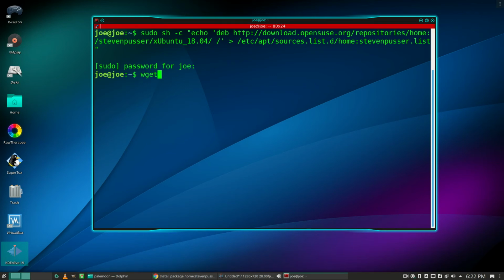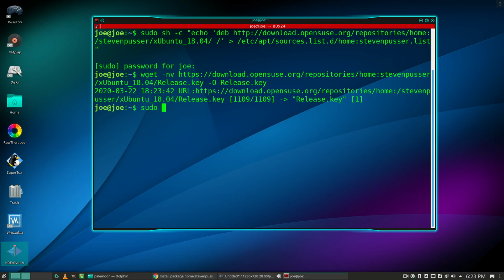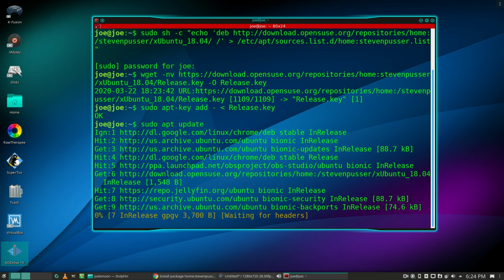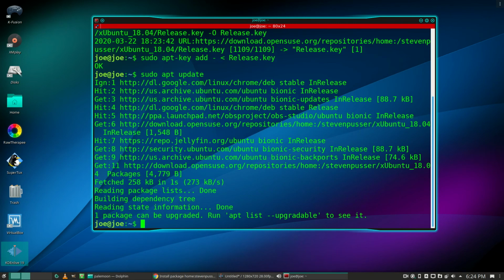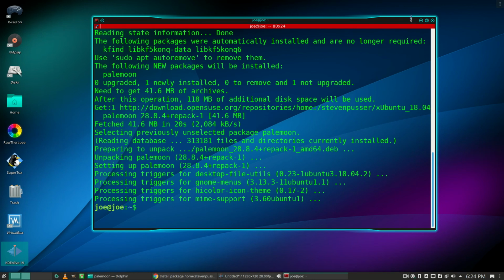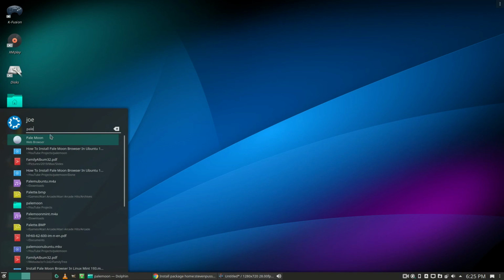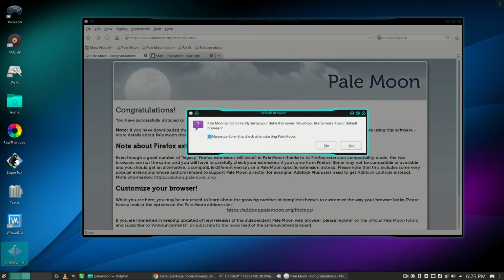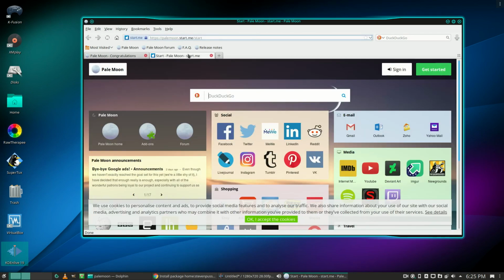How To Install Pale Moon Browser In Kubuntu 18.04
How to install the Pale Moon web browser in Kubuntu 18.04 using the command line. It has built in Flash support I need for Tiny Web Gallery.